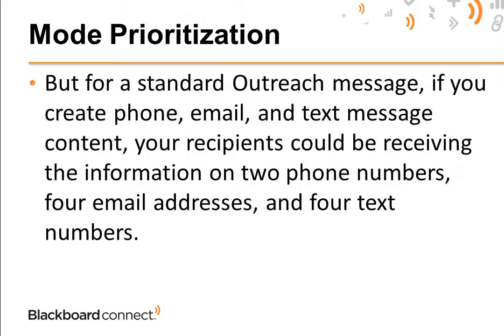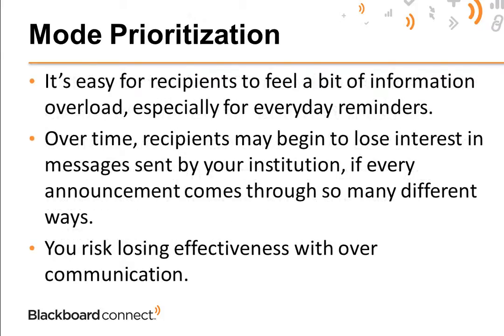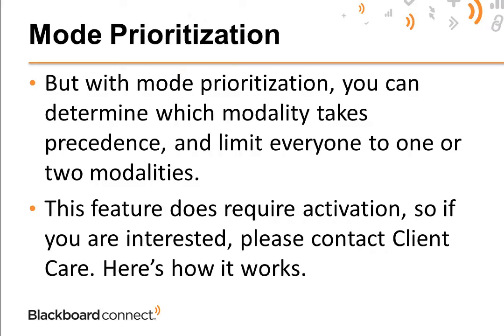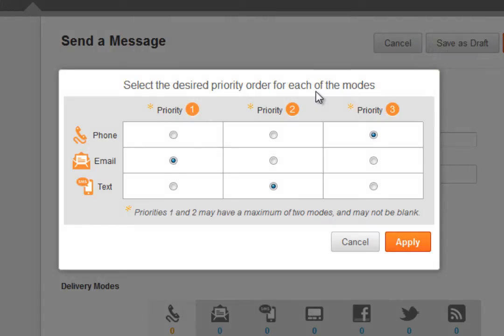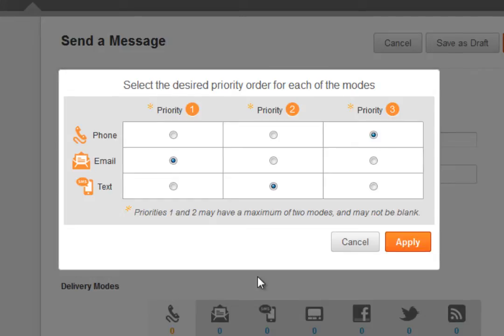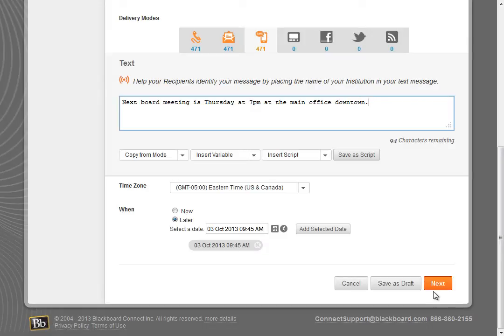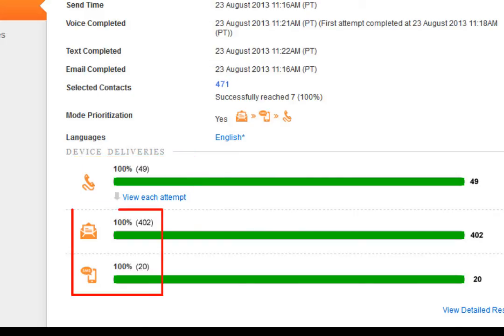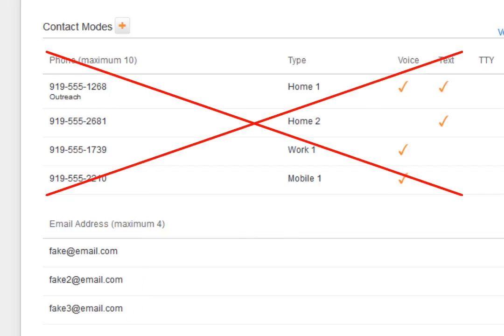Mode Prioritization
Connect 5's Mode Prioritization feature allows you to determine the order of which modal (phone, email, or SMS) when sending attendance and outreach messages.